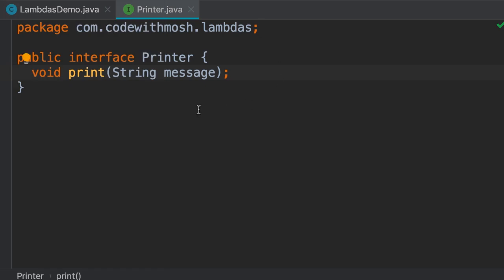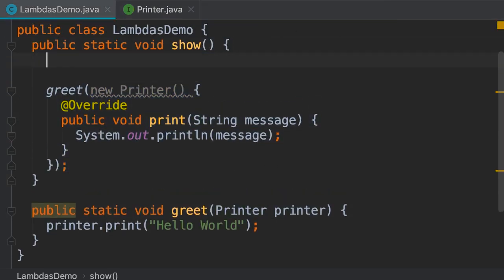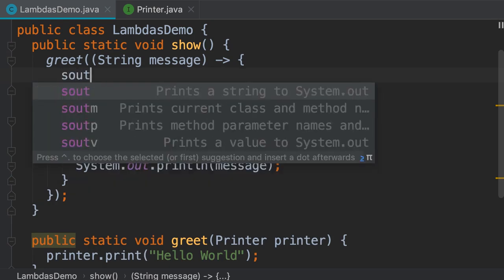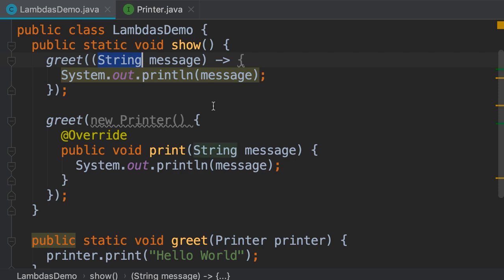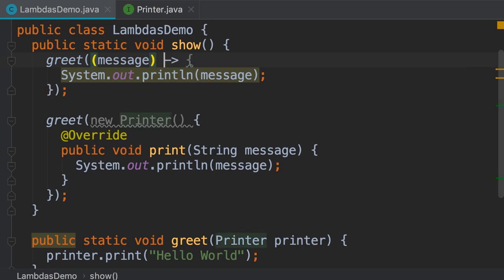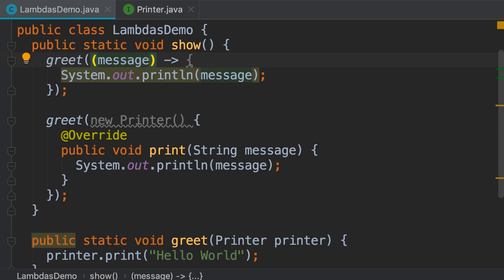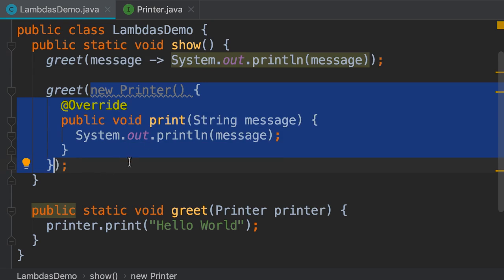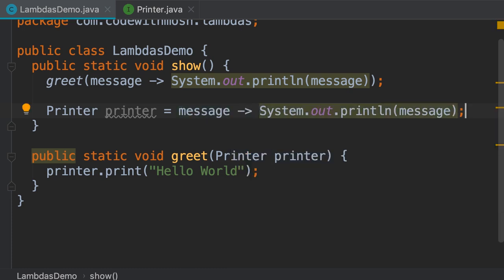165 Lambda Expressions